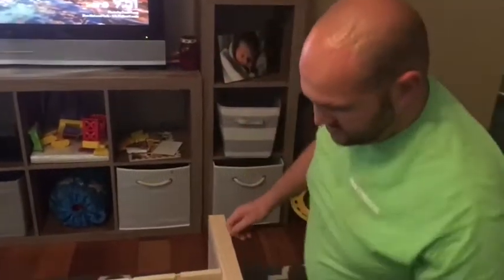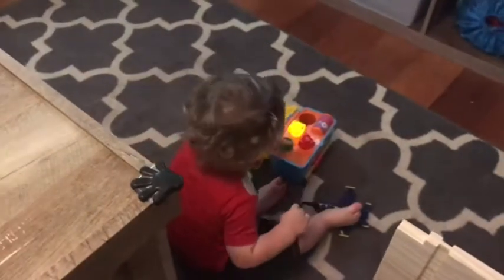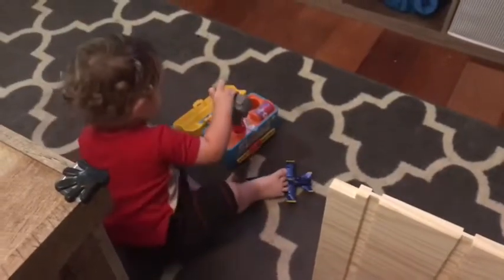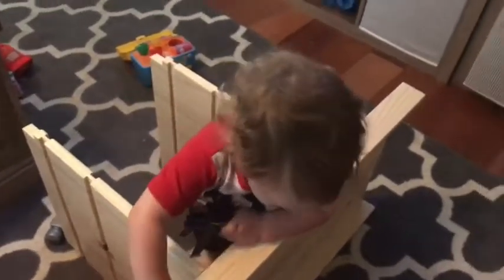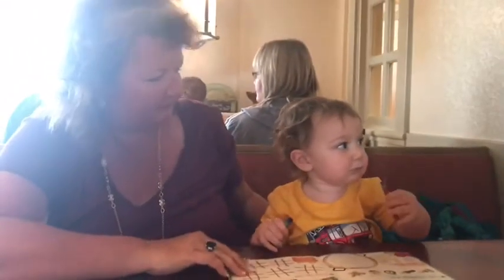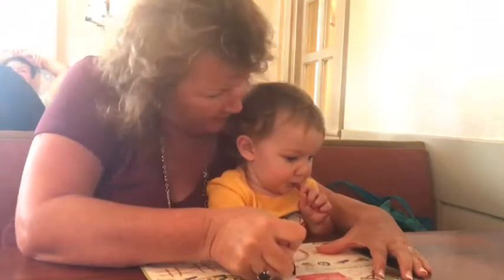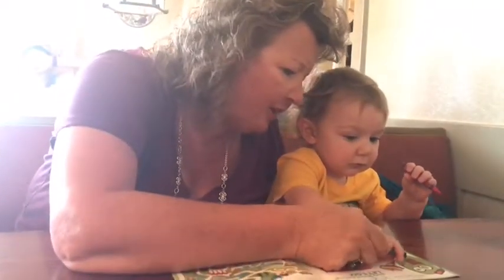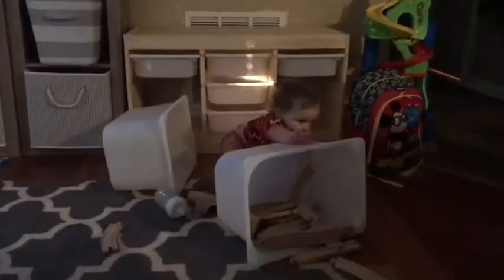18 Month Old Builds IKEA Cabinet | July 28th, 2018